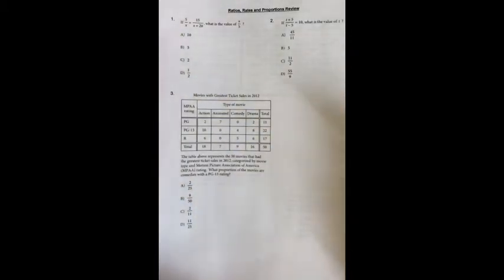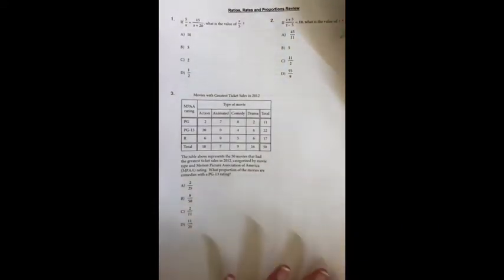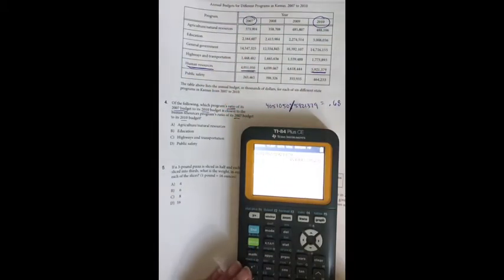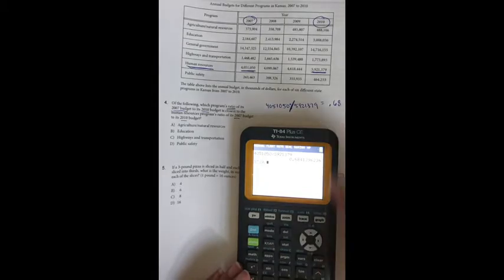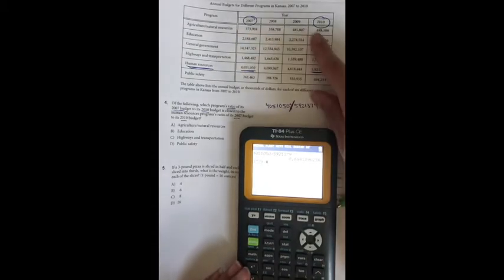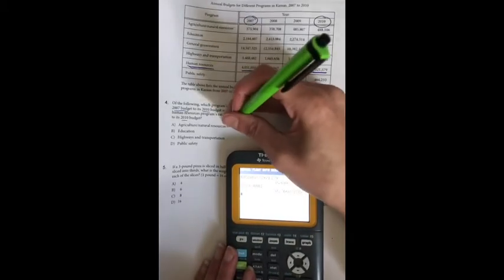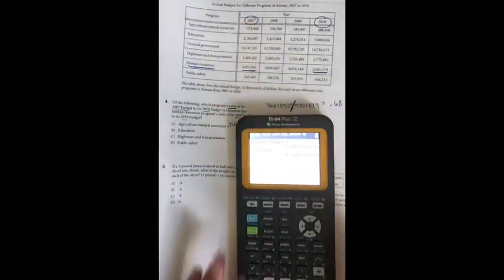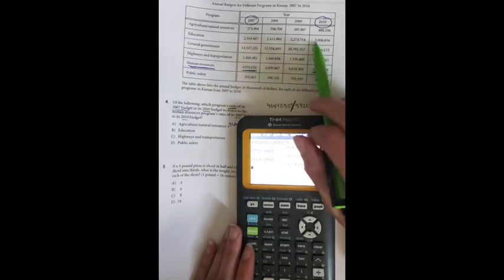Rates Ratios Proportions SAT Review 1-10